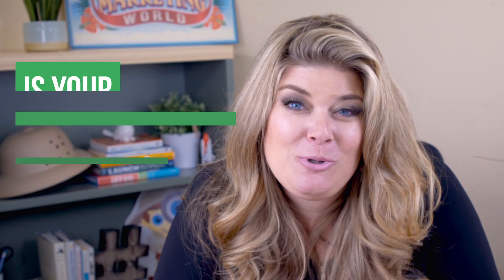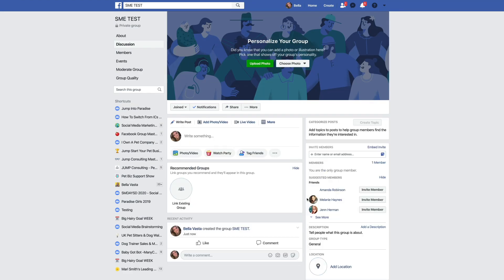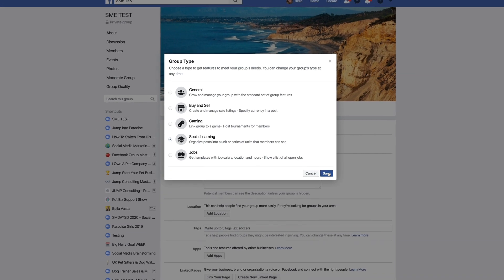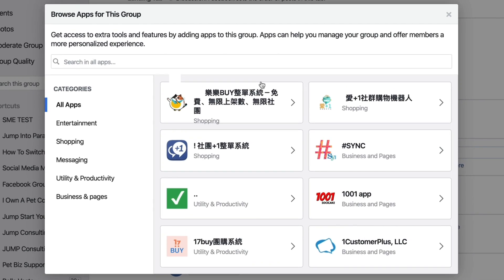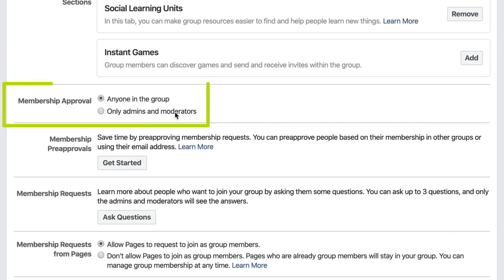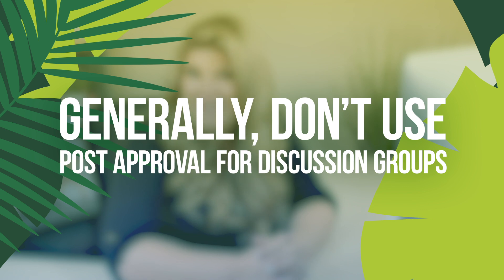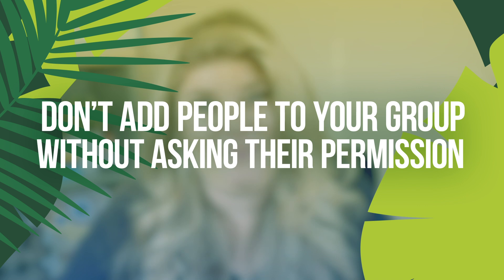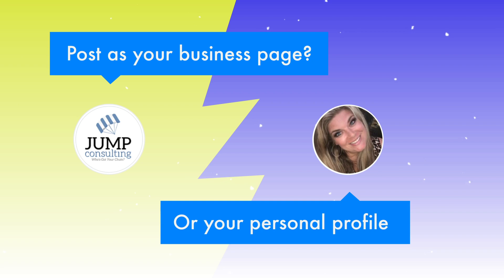How to Create a Facebook Group and Link it to Your Facebook Page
Facebook Groups expert Bella Vasta shows you how to link your Facebook group with your Facebook business page and explains how to engage in your group using your profile or your business page.

She also walks you through each of the Facebook group settings and alert options you can use to manage your group more effectively.

00:00 Intro
00:25 Create a Facebook Group for Your Business
01:35 Group Type, Description, Location, Tags, and Apps Settings
03:00 Link a Facebook Group to Your Business Page
03:13 Aesthetic and Privacy Settings
03:38 Content, Posting and Membership Settings
5:49 Adding People to Your Group
6:12 Edit the Groups Tab on Your Page
6:54 Post via Your Page Or Your Profile